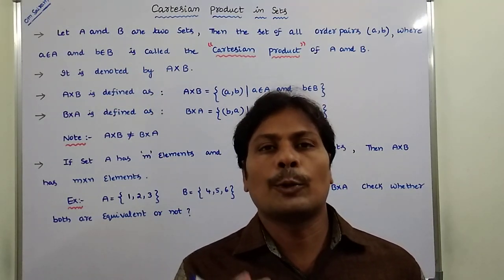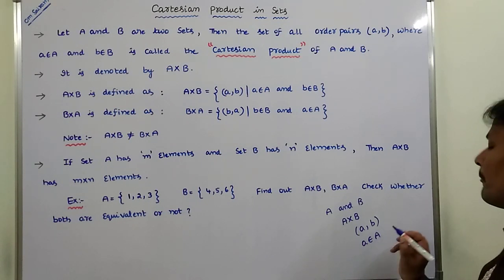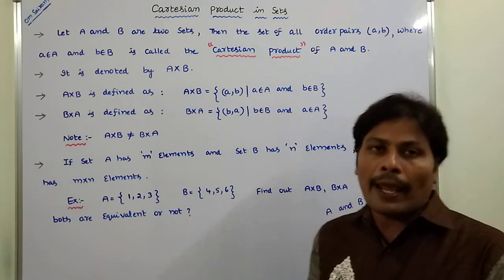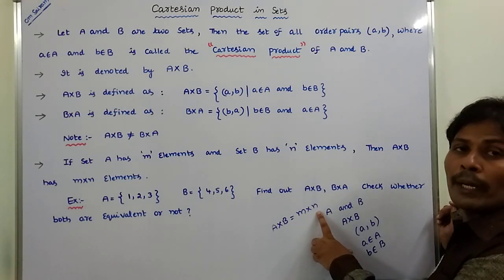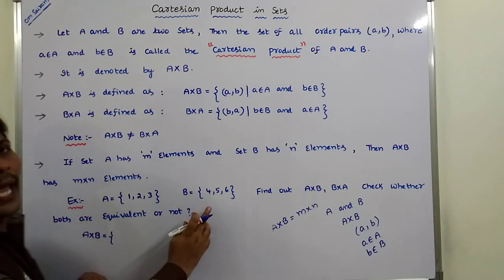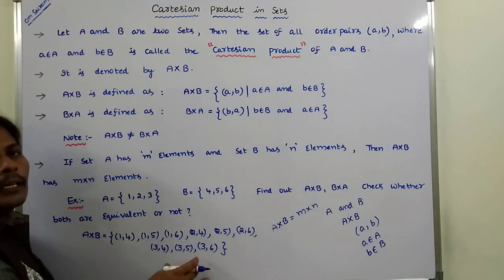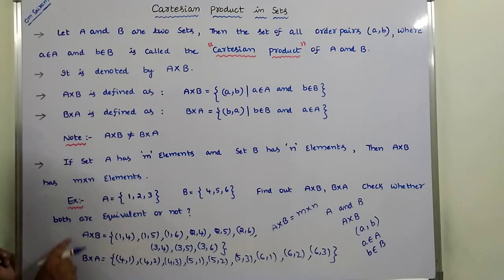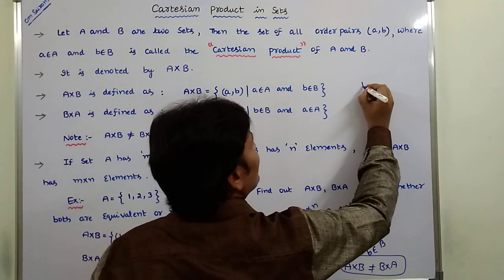Cartesian Product || Set Theory || Cartesian Product in Discrete Mathematics || DMS || MFCS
This video contains the description about Cartesian Product in Set Theory of Discrete Mathematics and Graph Theory Course